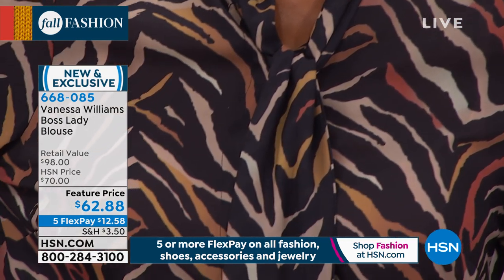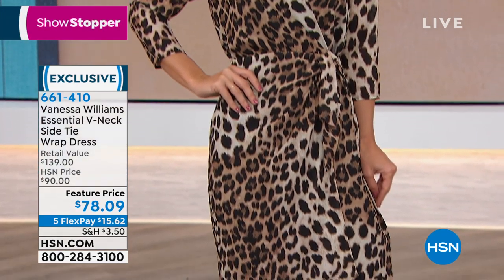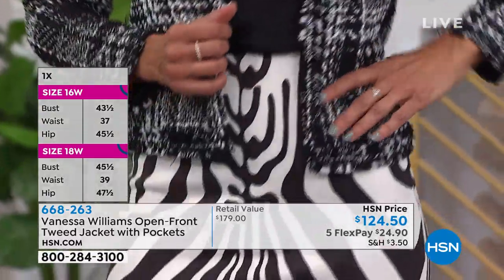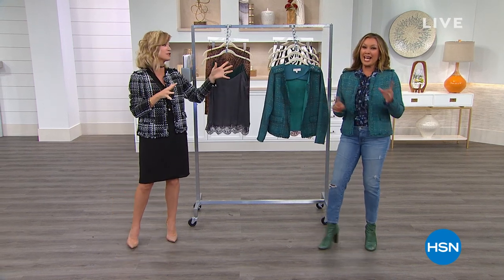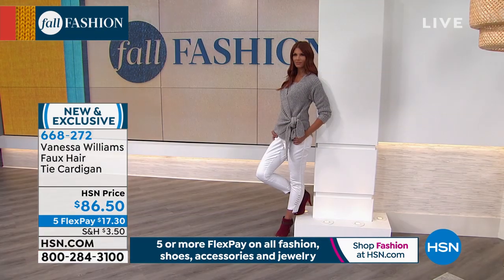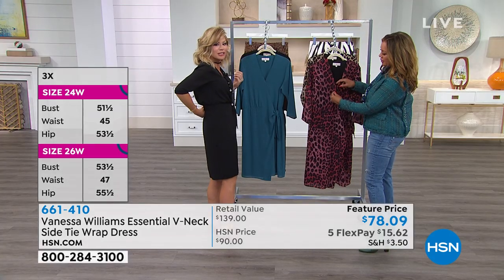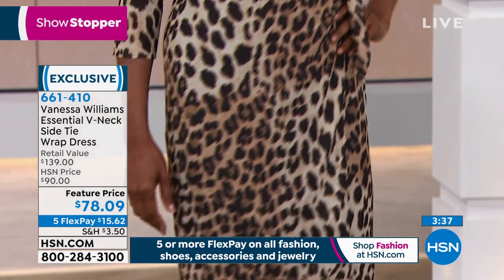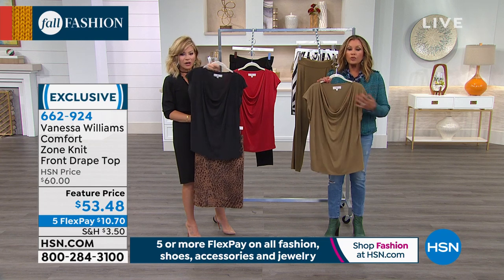HSN | The Monday Night Show with Adam Freeman 09.23.2019 - 07 PM